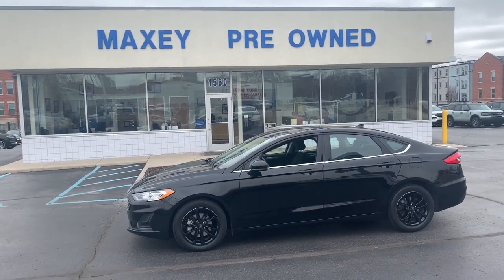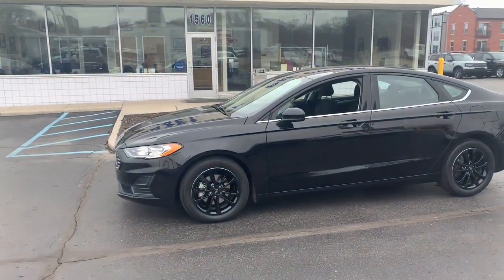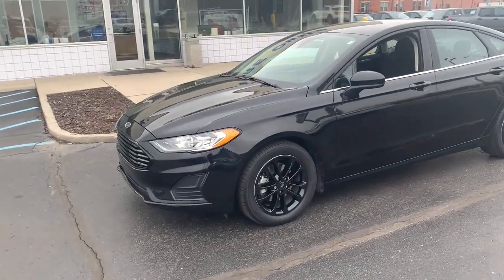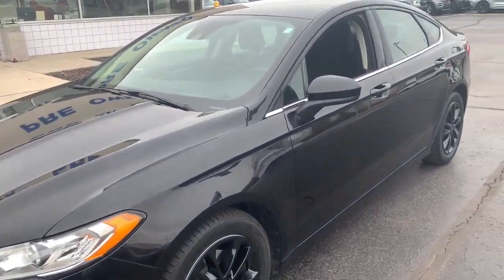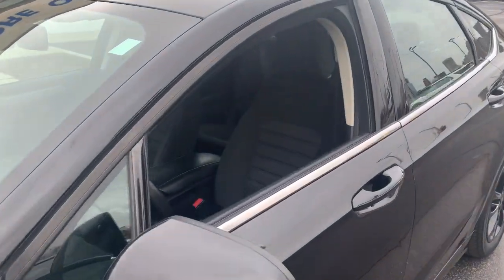2020 Ford Fusion SE MI Detroit, Southfield, Dearborn, Grosse Pointe, St. Clair Shores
Pre-Owned 2020 Ford Fusion SE available at Bob Maxey Ford Detroit located in 1833 E Jefferson Ave, Detroit, MI, 48207. Servicing the Detroit, Southfield, Dearborn, Grosse Pointe, St. Clair Shores area.

Hop into the  2020  Ford Fusion.  Make every drive count in this sporty, sophisticated Fusion. This midsize 4-door leverages the latest technology to keep you safe, connected, and entertained while it soothes and spoils you with a tasteful, luxurious interior and silky smooth ride.  This elegant Fusion won't last, and you deserve the chance to take it out for a road test. Stop in and let our expert staff put you in the driver's seat. We'll take excellent care of you.